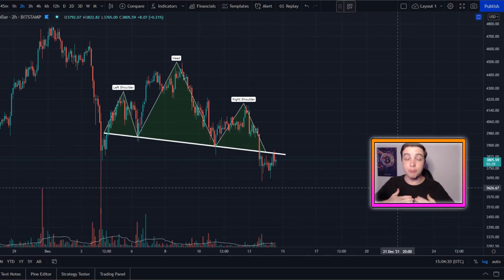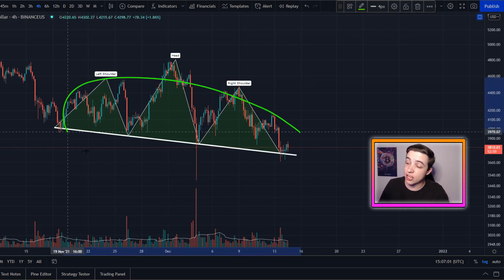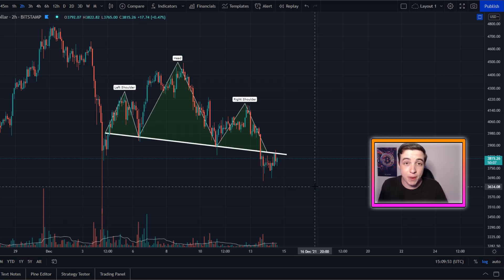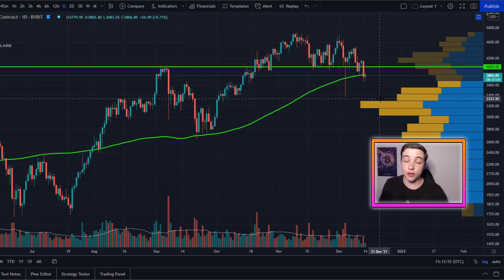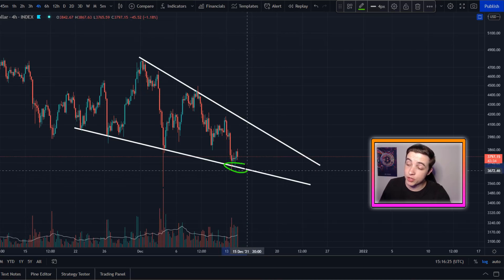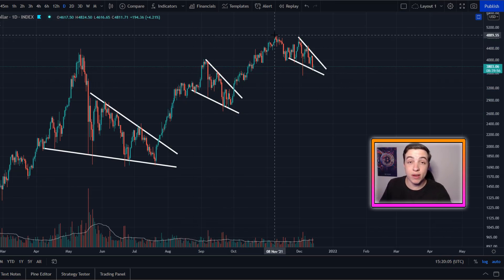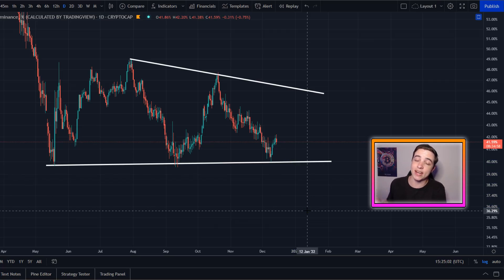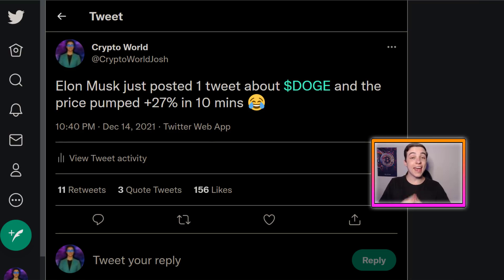ETHEREUM DECIDING MOMENT (Bearish Signal)!! Ethereum Price Prediction, Ethereum News Today, Crash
Welcome back to the Crypto World! In this video I reveal my next Ethereum Price Targets and my Ethereum Strategy (Ethereum Technical Analysis Today)!

Timestamps:
Intro 0:00
Important Ethereum Analysis! 0:32
Ethereum VS Bitcoin! 5:27
My Ethereum Strategy! 7:13
Outro 7:54